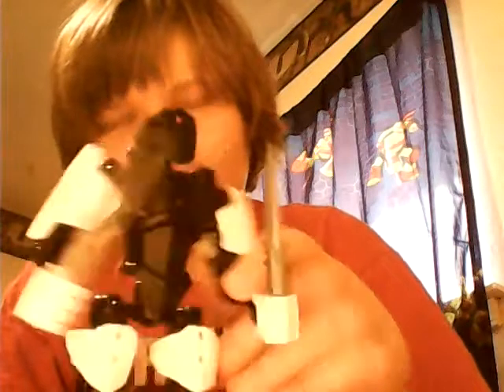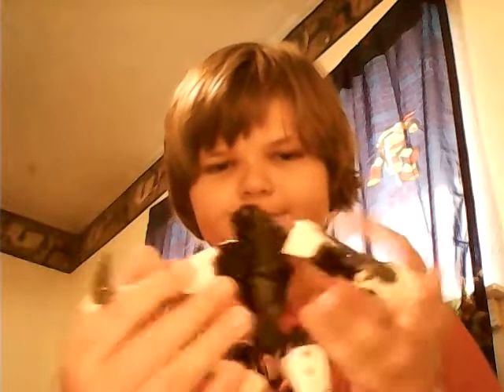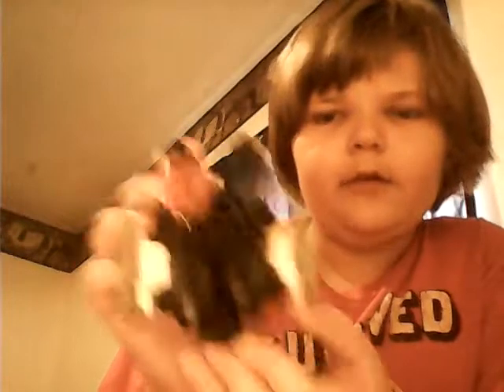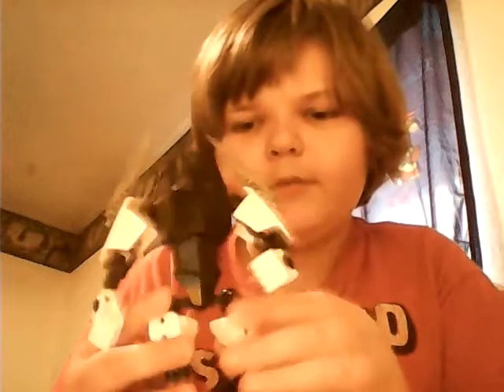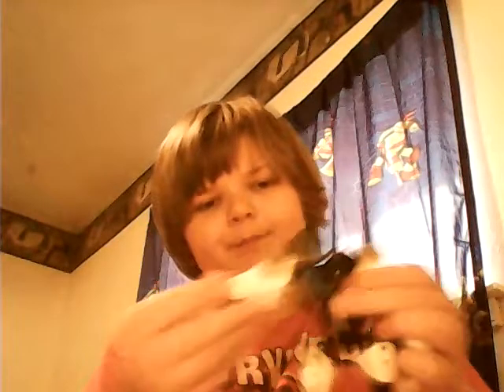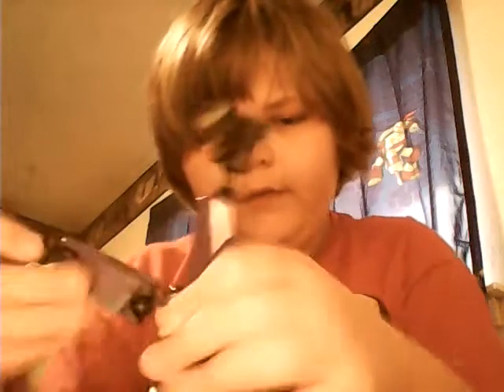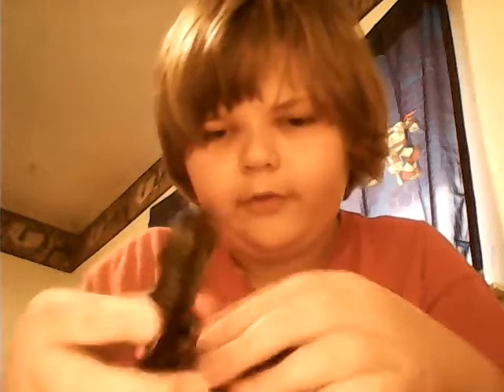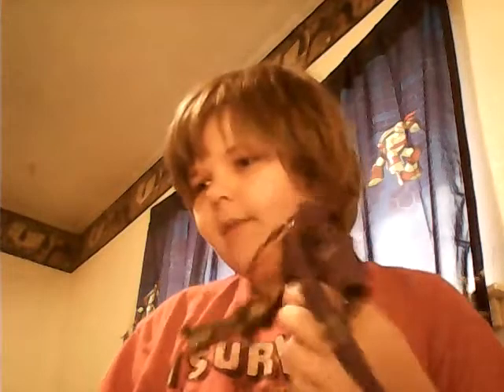Barricade and shockwave Lego transformers 1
Say witch one u wanna see get modified or instructions